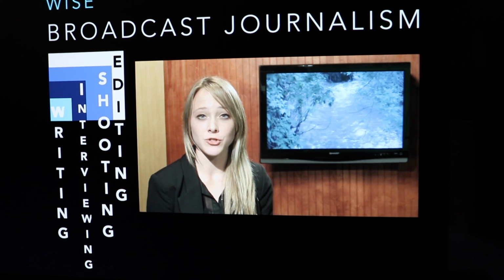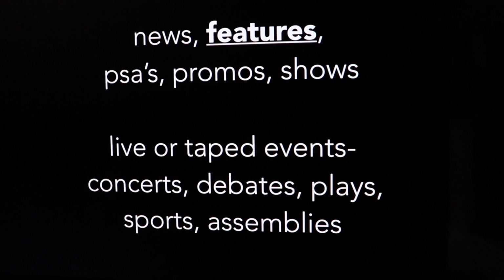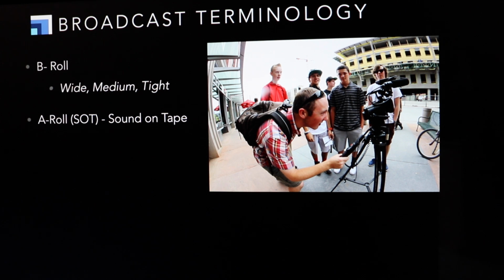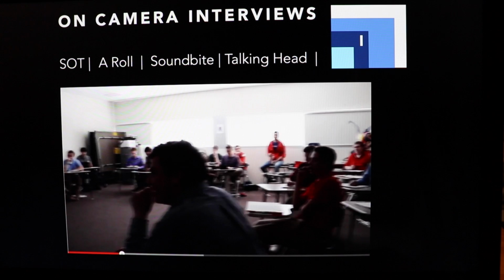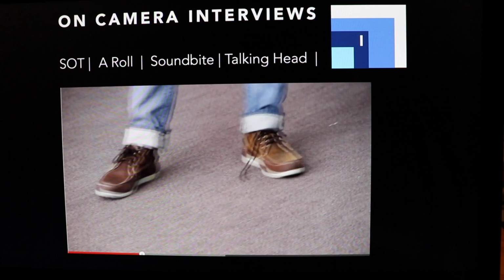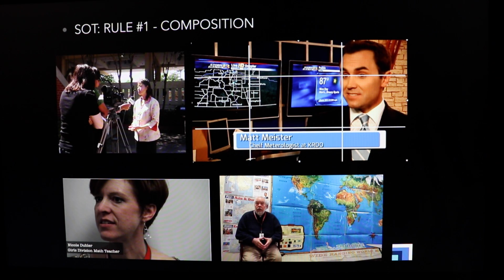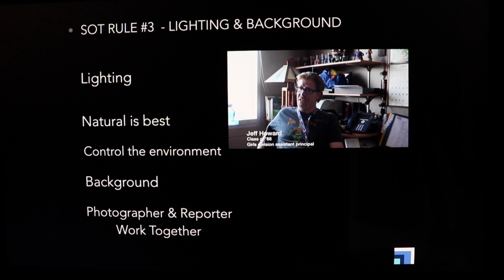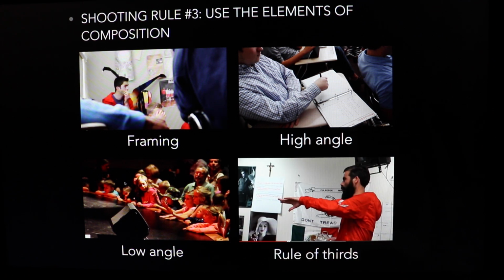FSJ Video Stories Part 1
Fundy J Skills: Video Part 1
D20TV Student story used with permission